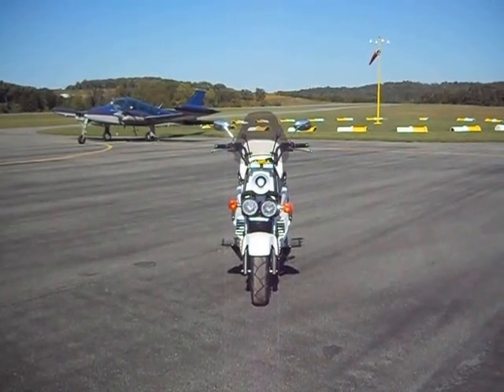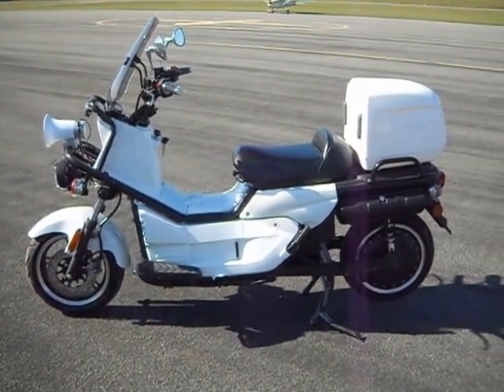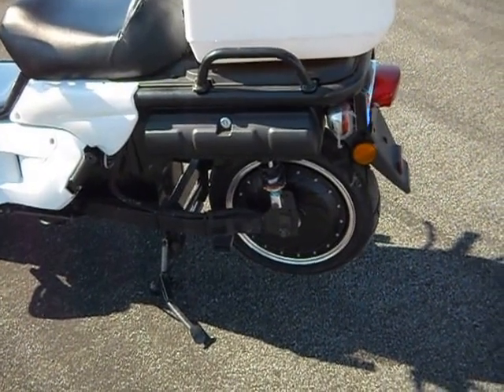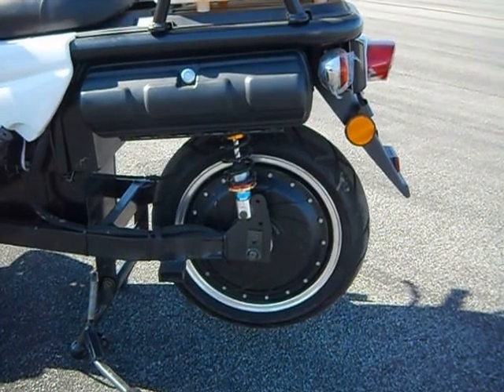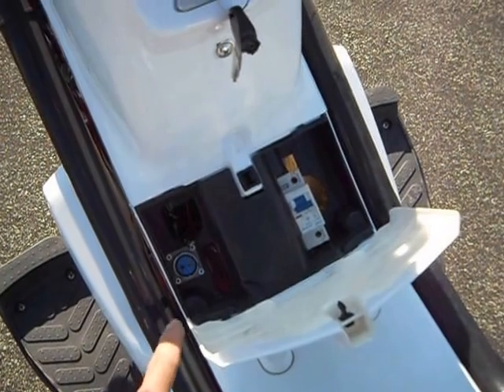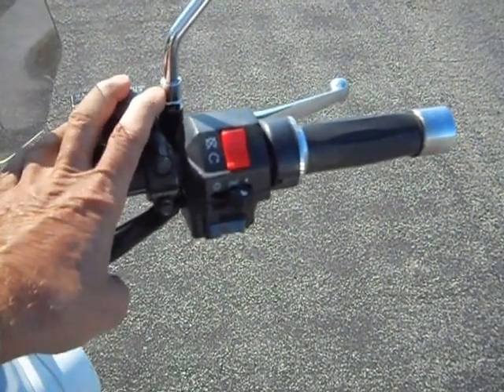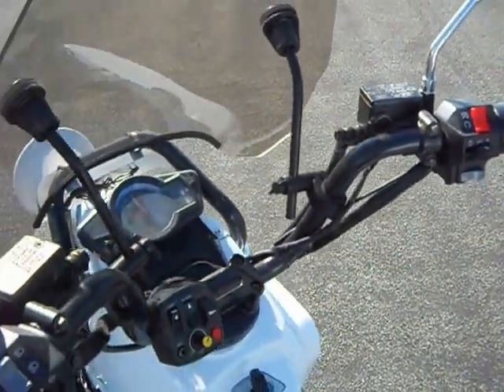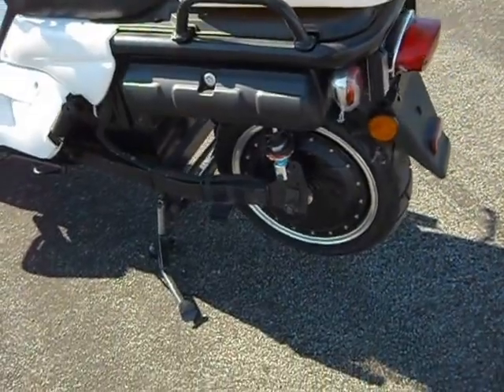ZEV ELECTRIC POLICE MOTORCYCLE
ZEV T 7100 Electric Police motorcyce.  78 mph, 100 mile range at 65% power, 50 miles at full throttle.   See the full details on this bike along with all of the other models.